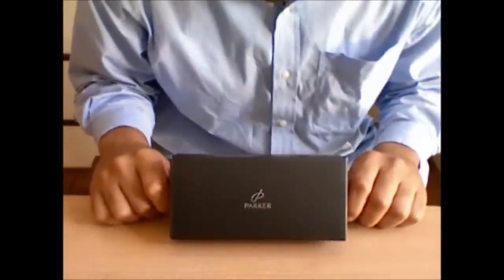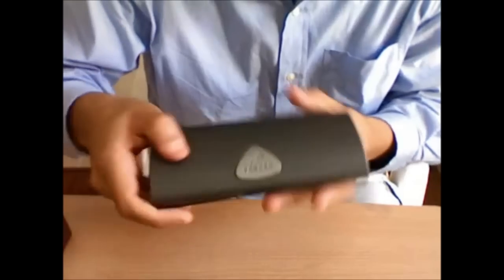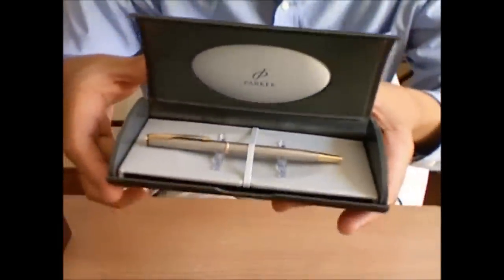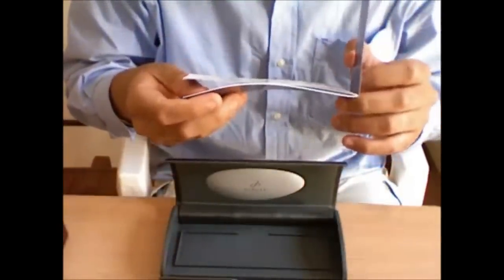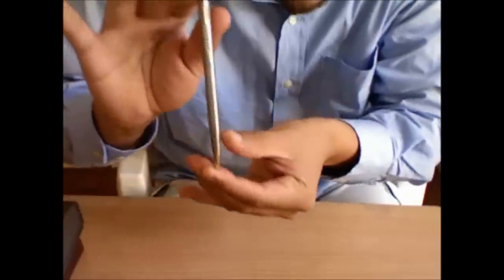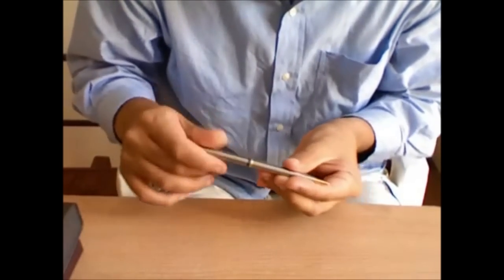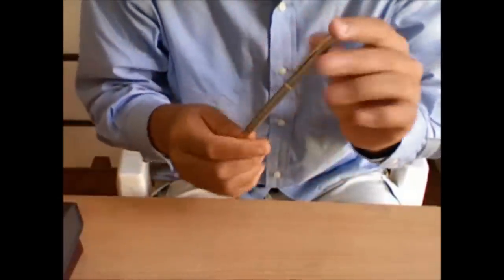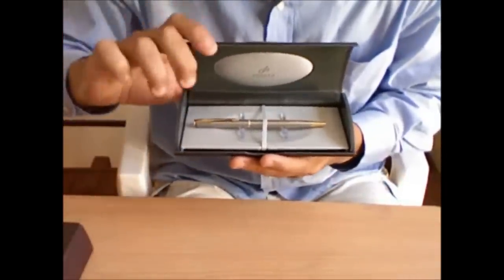Parker Pen - FORSTYLE.GE.wmv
FORSTYLE.GE - Parker